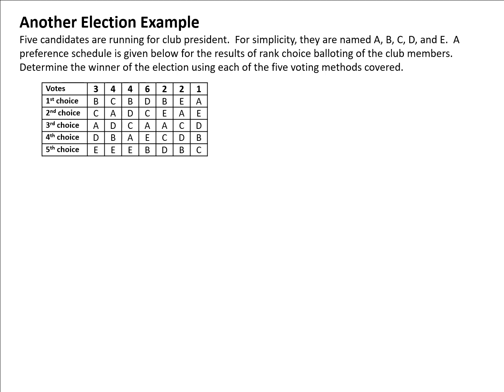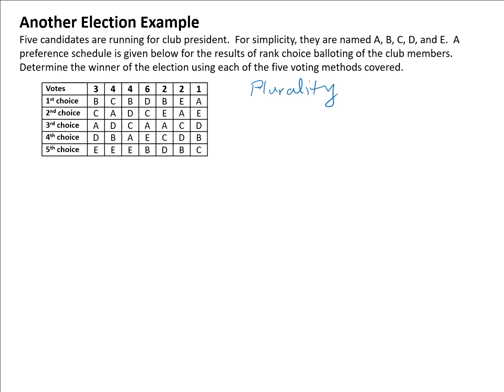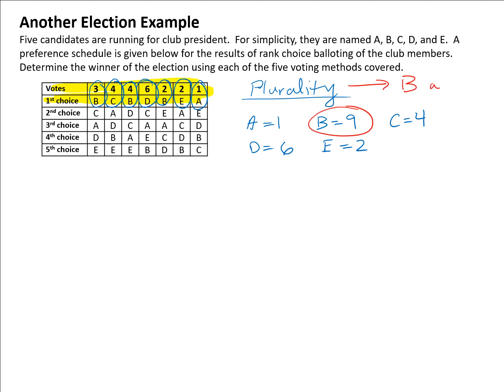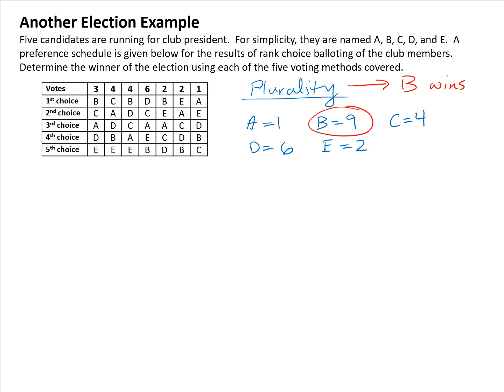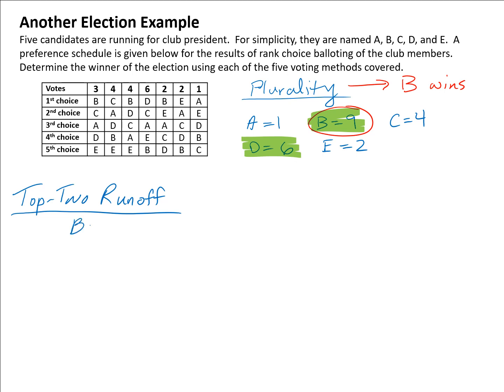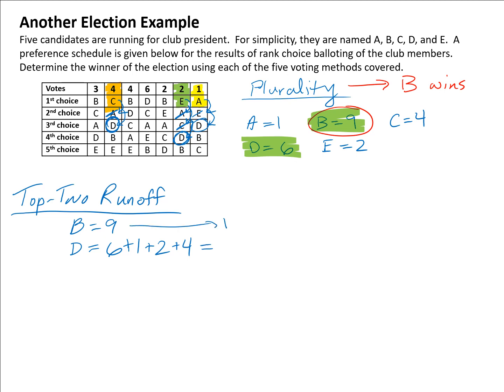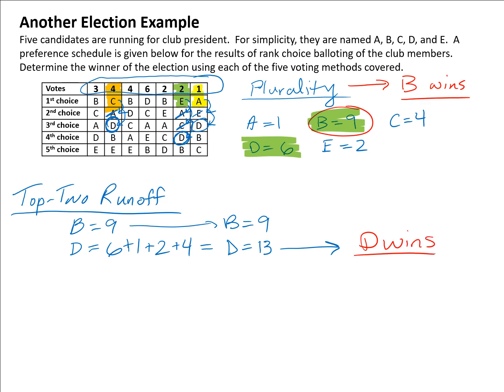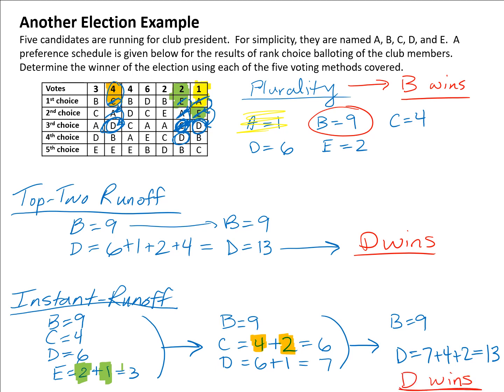Voting Methods Extra Example p2